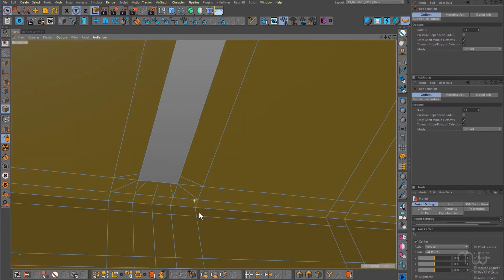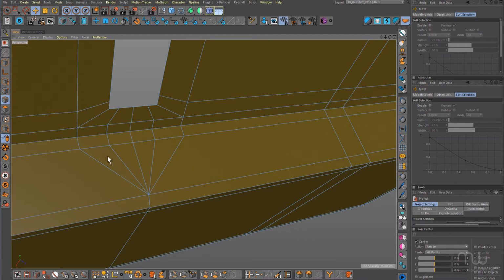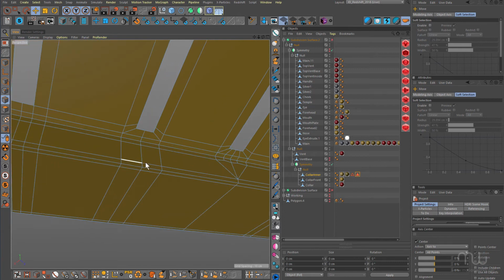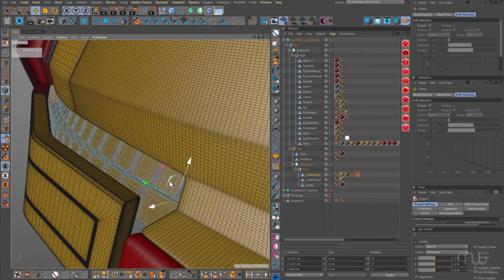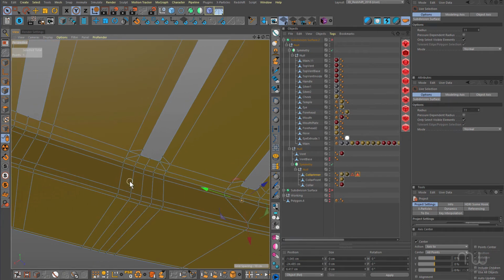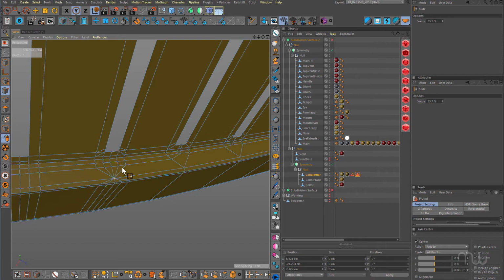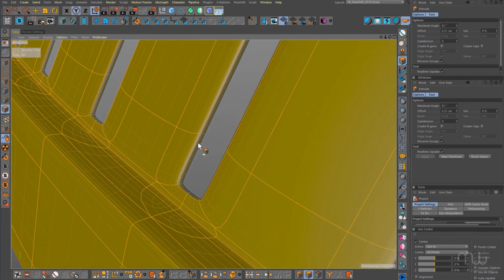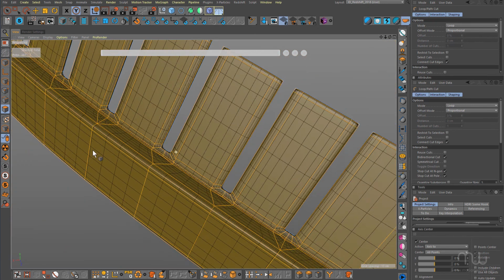Modelling a Hulkbuster helmet vent in Cinema 4D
Techniques for modelling a vent in the Hulkbuster helmet.